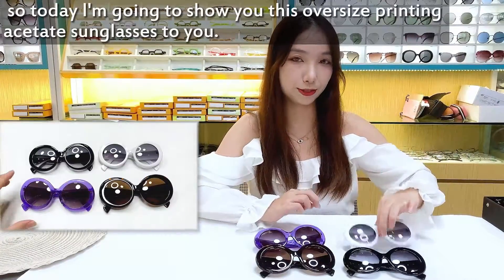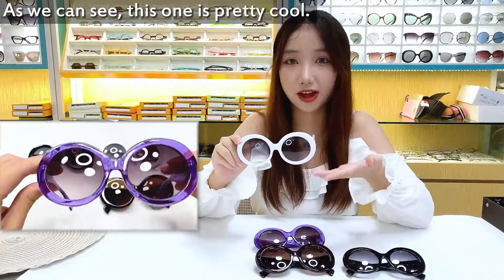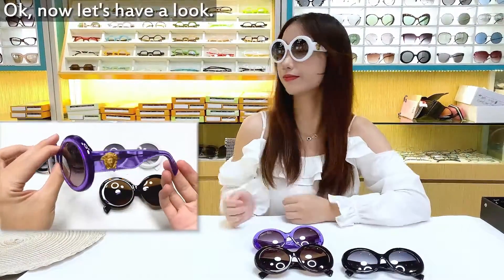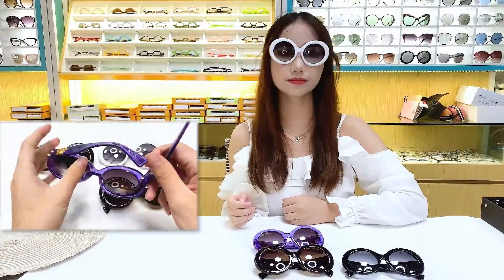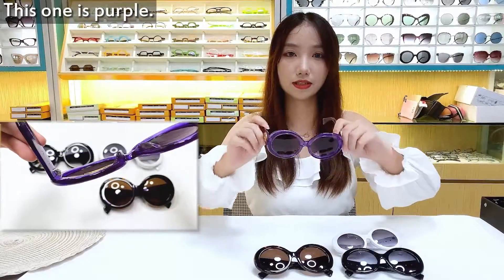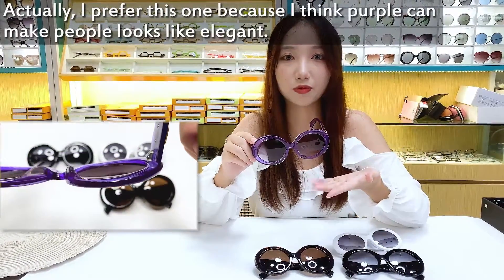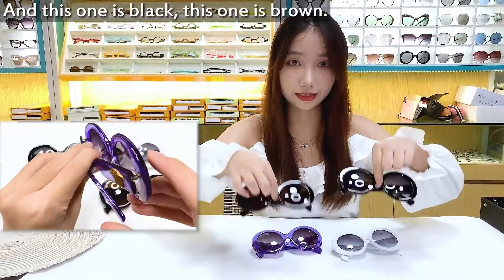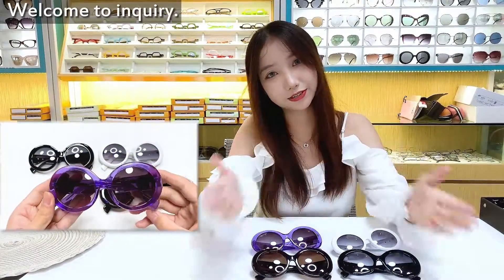Best oversized sunglasses multi color women girl fashion big printing acetate eyewear wholesale.